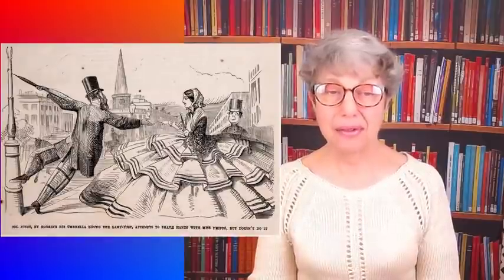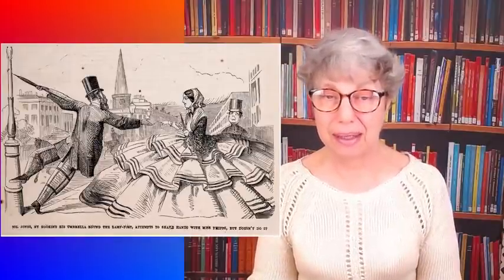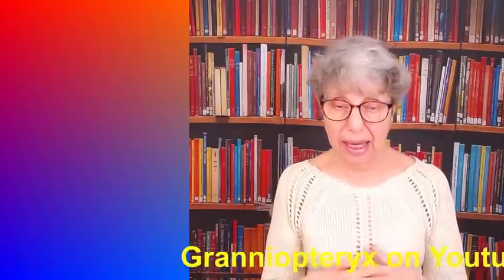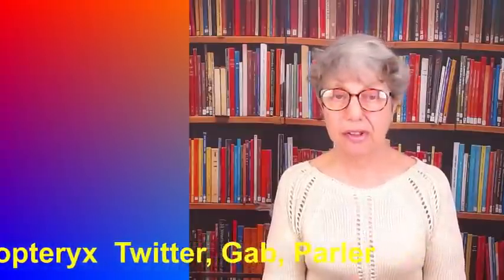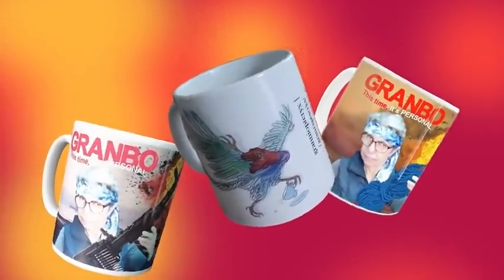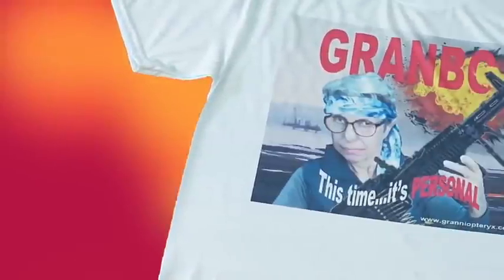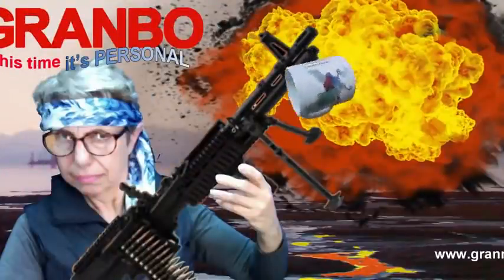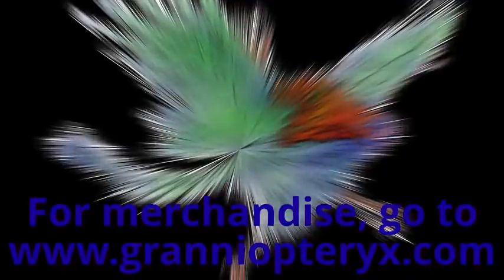The Met Gala, Kim Kardashian and Marilyn Monroe's Dress